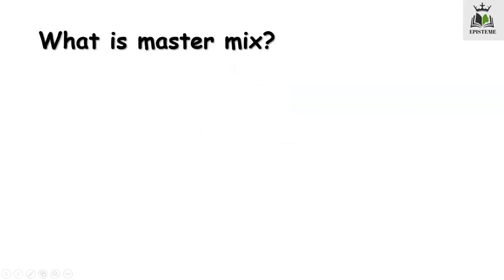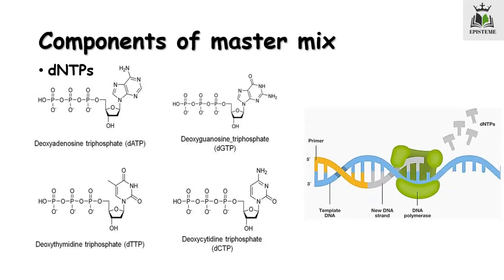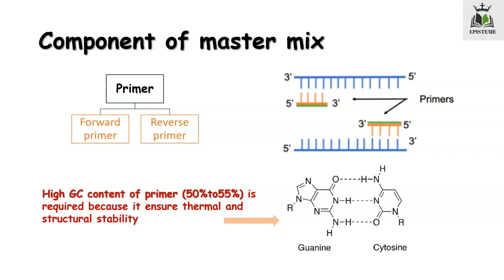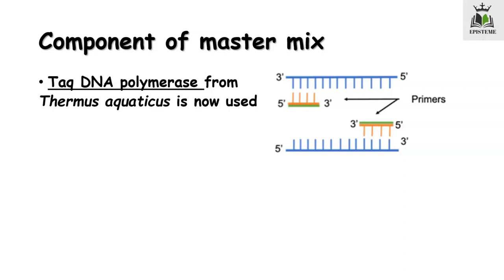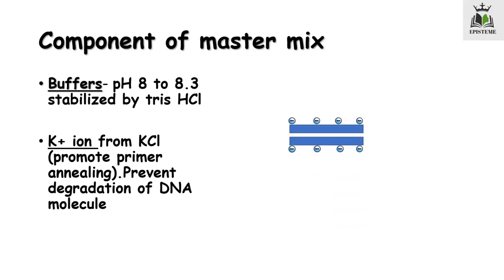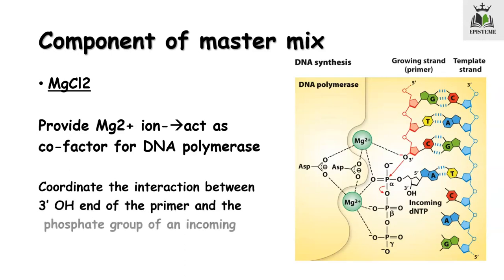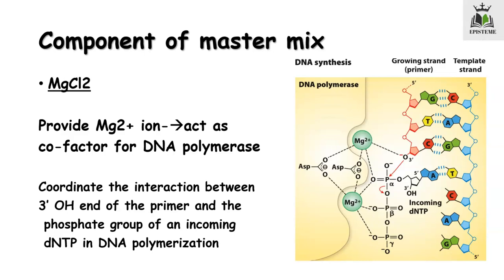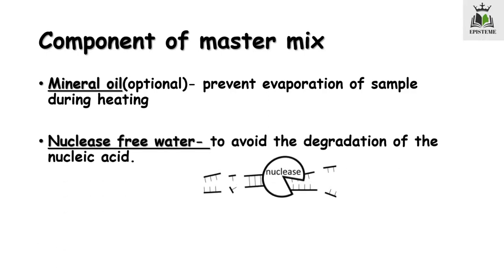"MASTER MIX"of PCR / Role of all the components of master mix in details.